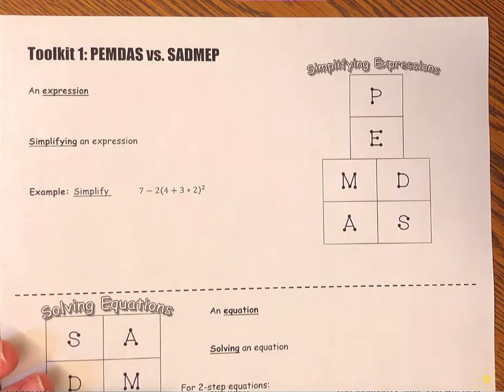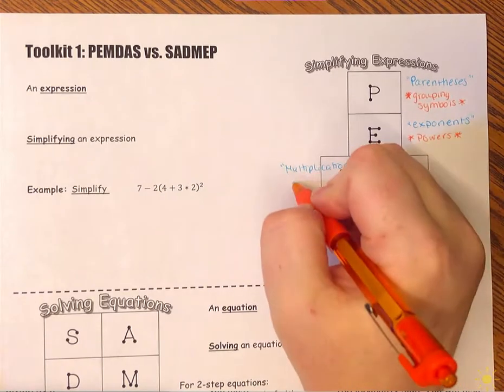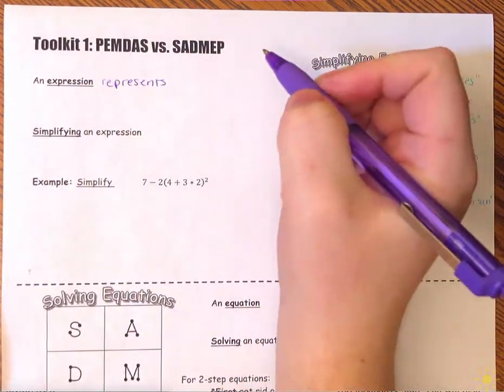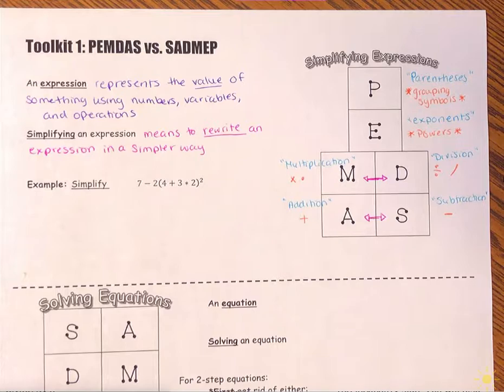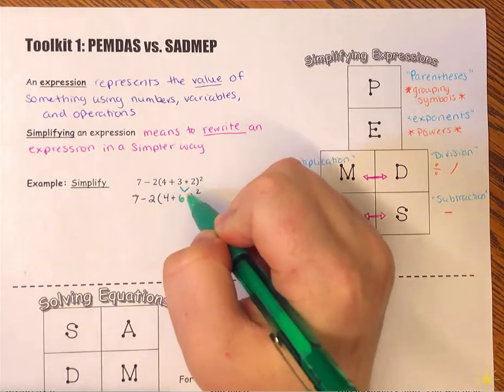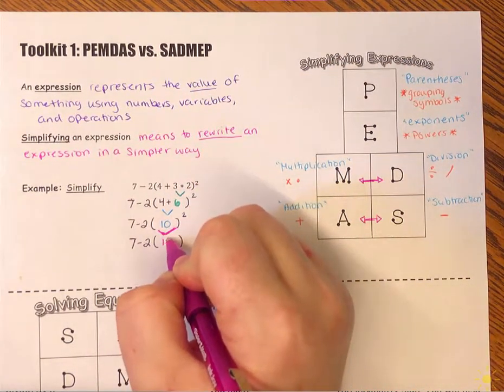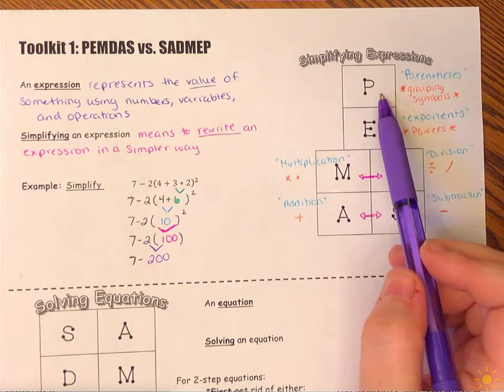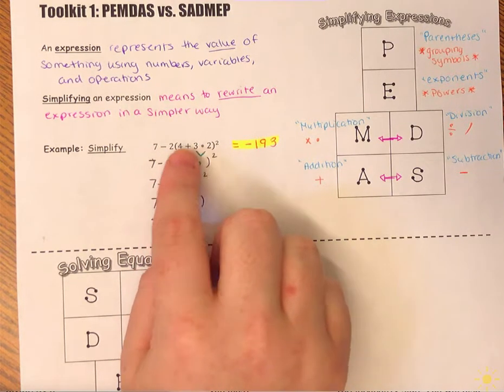m1 PEMDAS vs SADMEP PEMDAS